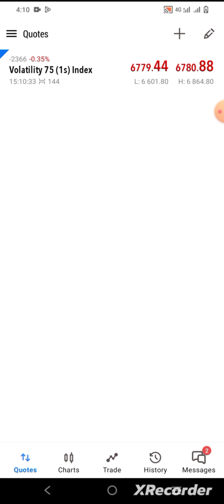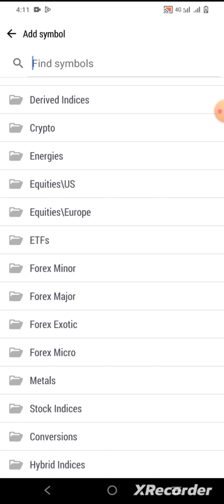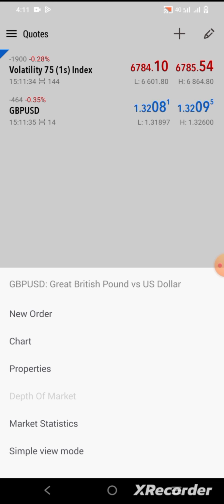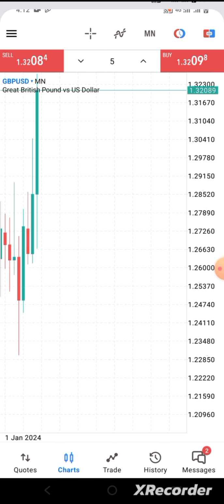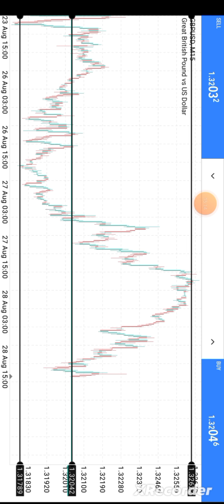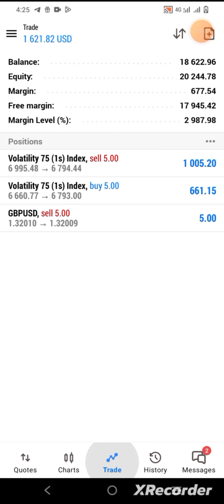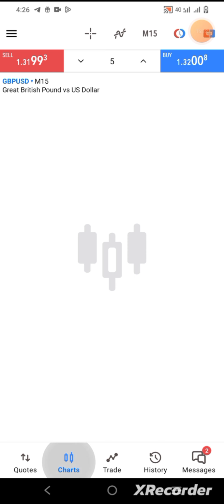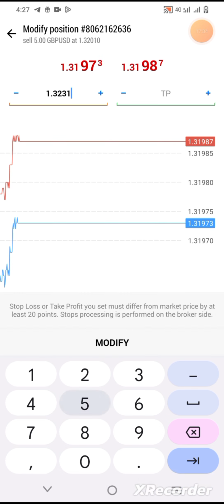"MetaTrader 5/4 Mobile App Tutorial 2024: Step-by-Step Guide for Beginners on Android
Are you ready to take your forex trading to the next level? With just your mobile phone, you can analyze forex charts like a pro in 2024!

First, download a reliable forex trading app. Look for features that provide real-time data, advanced charting tools, and technical indicators. Popular choices include MetaTrader 4, TradingView, and various broker-specific apps.

Once you’ve got your app set up, familiarize yourself with the charting interface. Zoom in and out to view different time frames. This helps you spot trends and patterns that can inform your trading decisions.

Now, let’s dive into the indicators! Use moving averages to identify trends and RSI to gauge overbought or oversold conditions. These tools can help you make informed entries and exits.

Don’t forget to set up alerts! Most apps allow you to receive notifications when price levels are reached. This way, you’ll be ready to act without constantly staring at your screen.

Finally, practice makes perfect. Use demo accounts to test your strategies without risking real money. This will boost your confidence as you master forex analysis on your mobile device.